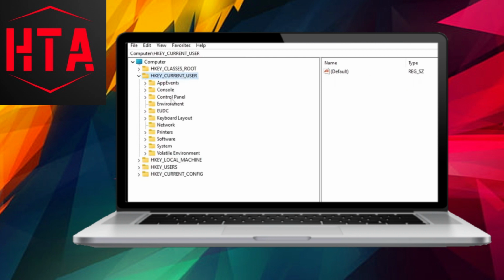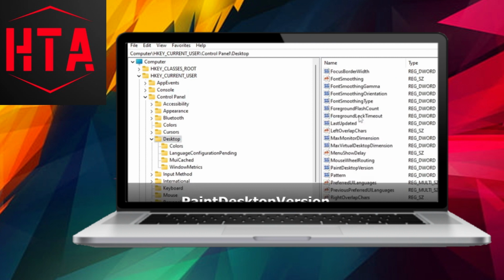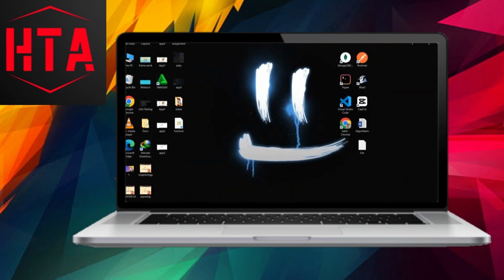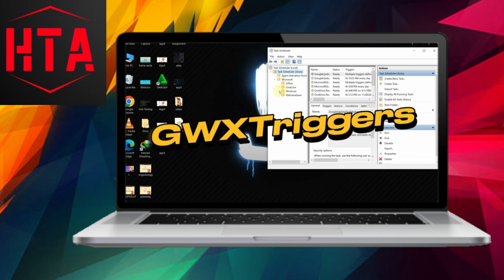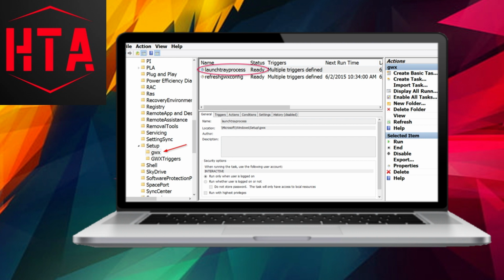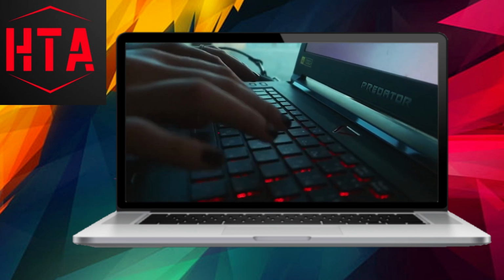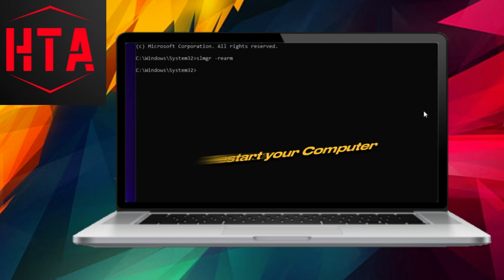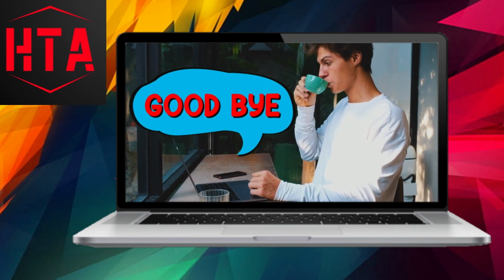How to Remove Activate Windows 11 Watermark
Remove Activate Windows 11 watermark
Activate Windows 11
Windows 11 watermark removal
How to get rid of Activate Windows 11 watermark
Remove Windows 11 activation watermark
Windows 11 activation
Get rid of Activate Windows 11 notification
Windows 11 activation key
Windows 11 not activated watermark removal
Activate Windows 11 without key
Remove Activate Windows watermark on Windows 11
Windows 11 activation status
How to activate Windows 11
Windows 11 product key activation
Remove activation watermark Windows 11
Windows 11 activation message removal
Windows 11 activation troubleshoot
Eliminate Activate Windows 11 text
Activate Windows 11 free
Windows 11 activation issue fix